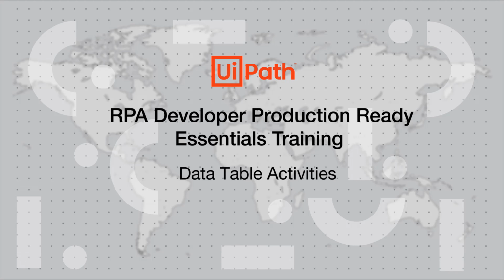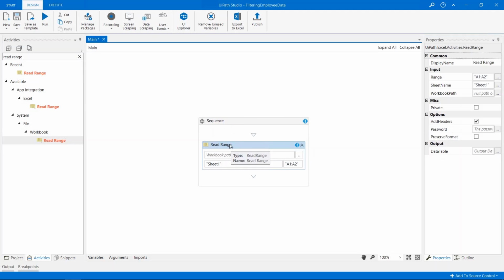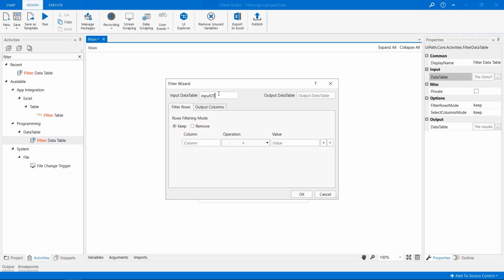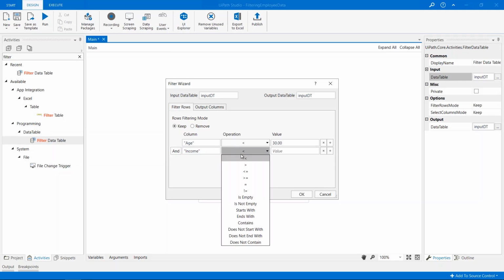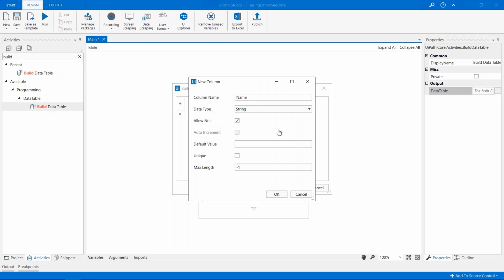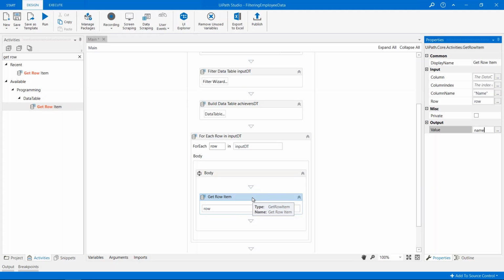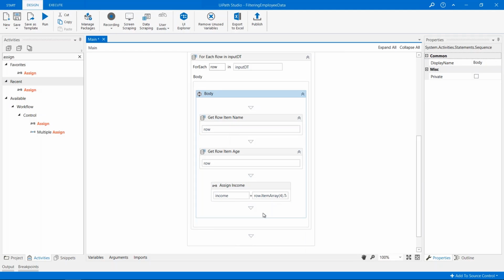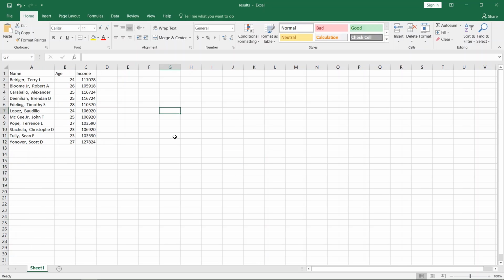Video Demo - Working with Excel files 2(16)